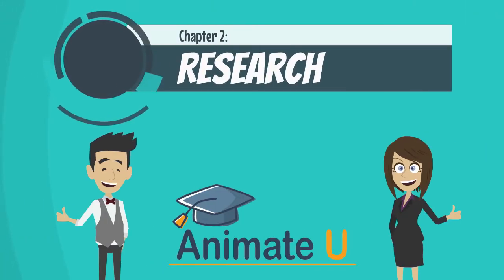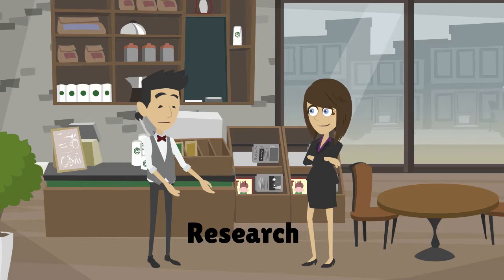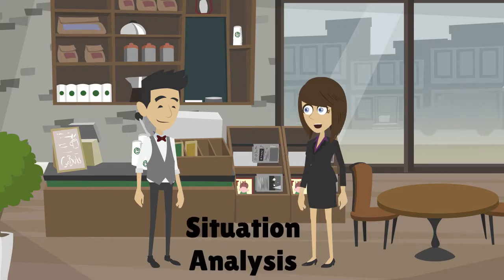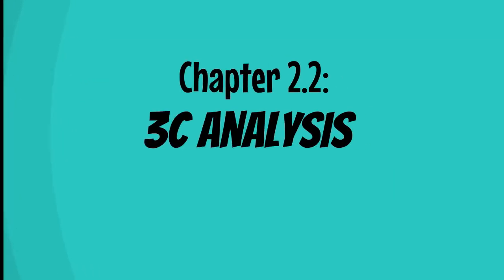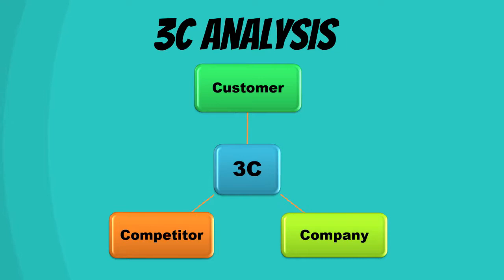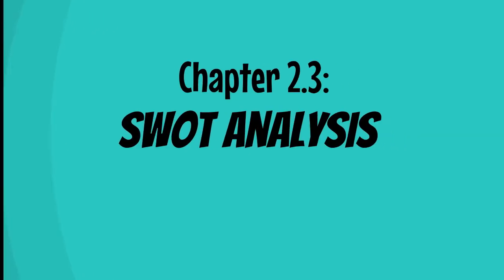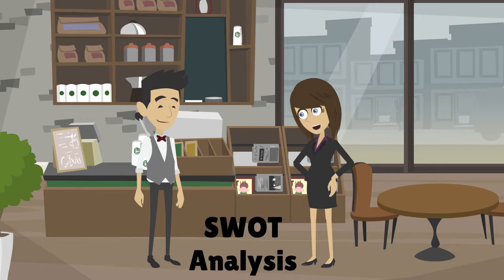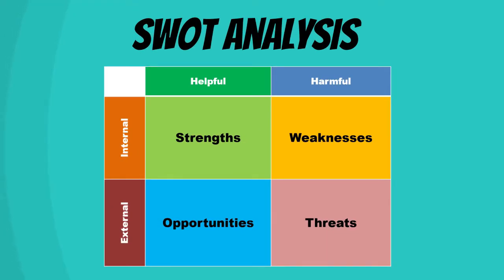Marketing Strategy 2/6